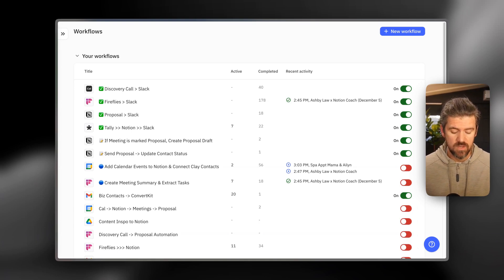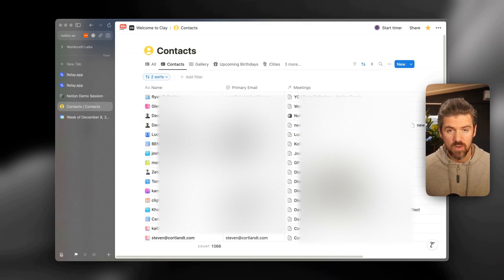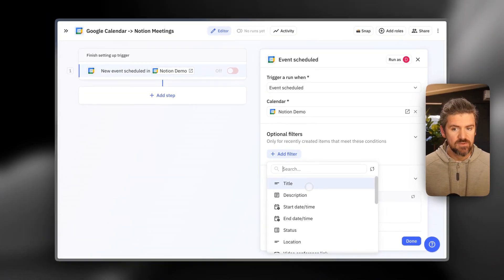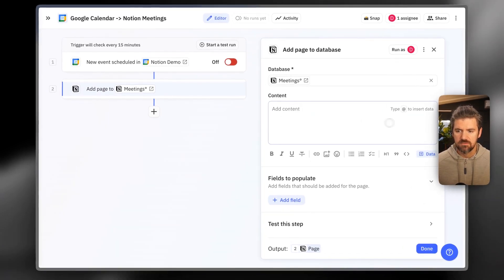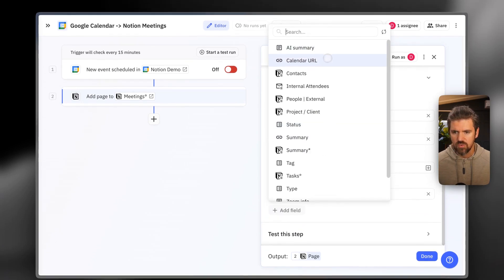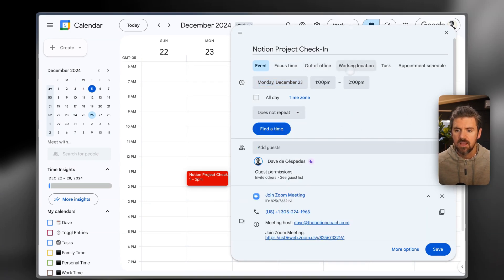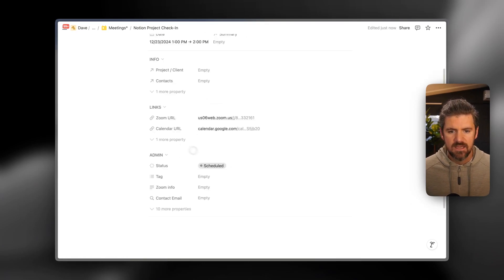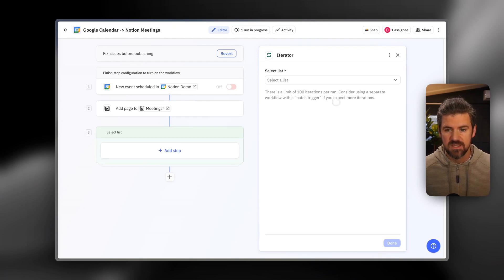Sync Your Calendar to Notion! (using Relay.app)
In this video, we're setting up an automation to create meeting pages in Notion using Relay.app!

This has been my go-to automation to help teams go from zero to one with automations. Yes, this is a very basic automation 😁 but breaks down a few key features in Relay.app:
• Connect tools
• Set up multi-step automations
• Use an iterator to capture multiple data points

In this video, we're focusing on setting up an automation to create a meeting page in Notion whenever an event is created in Google Calendar. The tutorial covers the step-by-step process of using tools like Relay to connect Google Calendar to Notion and populate meeting details. It also includes customizing the automation to tag contacts by matching their email addresses. The video is part one of a two-part series, with the next installment incorporating AI tools like Fireflies for automatic meeting summaries and task extraction.

00:00 Introduction to Automation with Notion
01:55 Setting Up Google Calendar Integration
03:10 Creating and Testing the Workflow
07:52 Advanced Customizations and Contact Linking
12:57 Conclusion and Next Steps

If you want to stay up to date on all things Notion + Productivity, I hope you'll sign up for The Workcraft Newsletter!